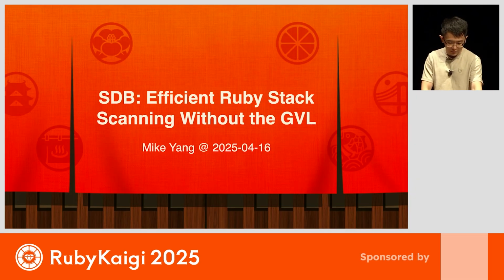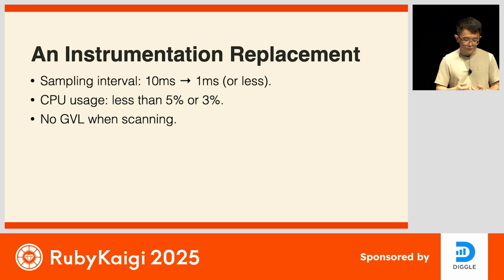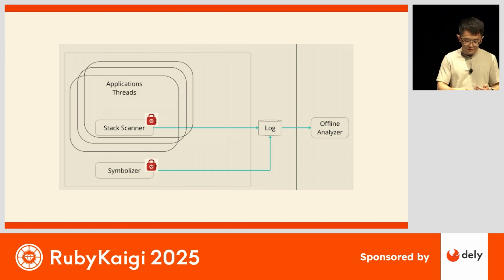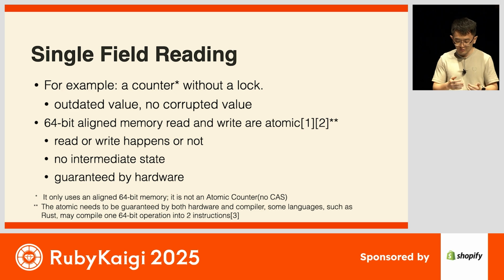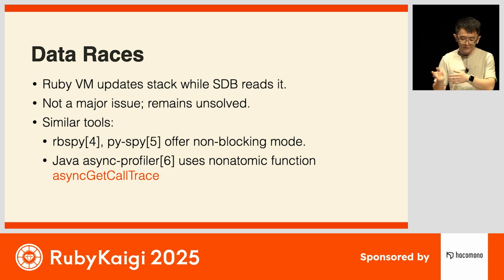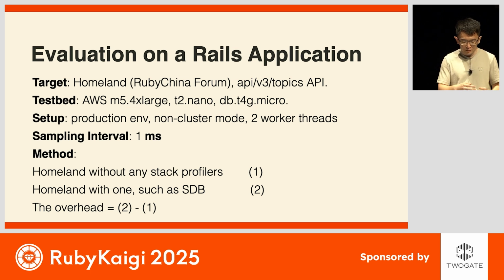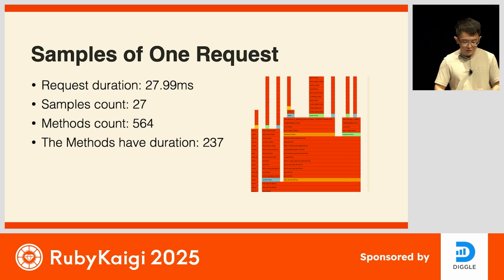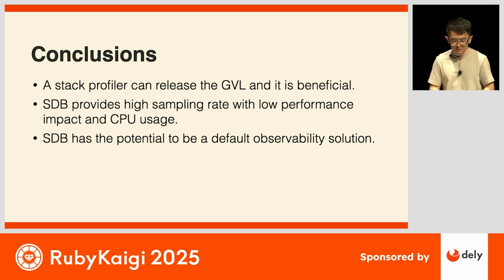[EN] SDB: Efficient Ruby Stack Scanning Without the GVL / Mike Yang